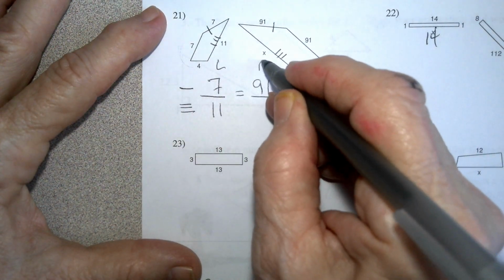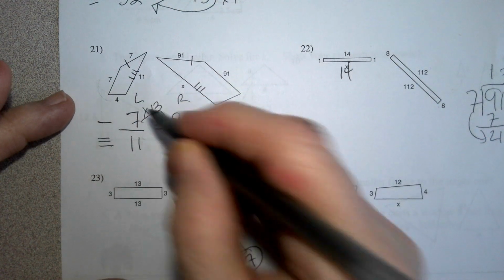SMMCS Assmt 54 GR8R Similar Figures